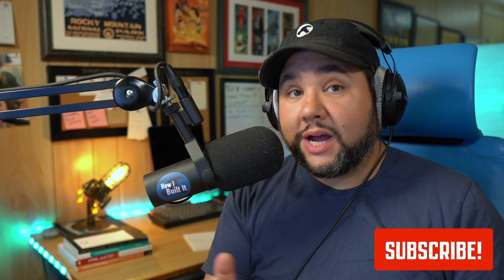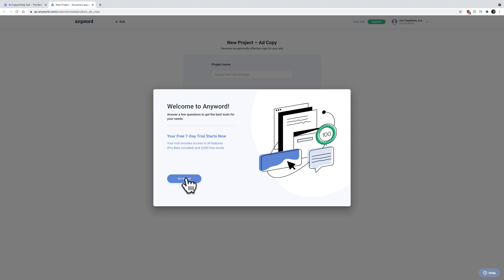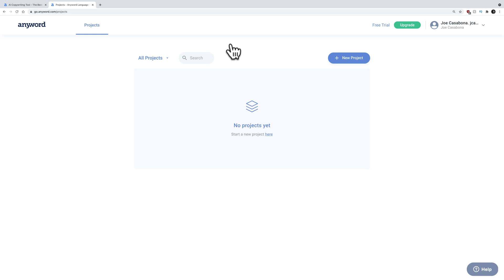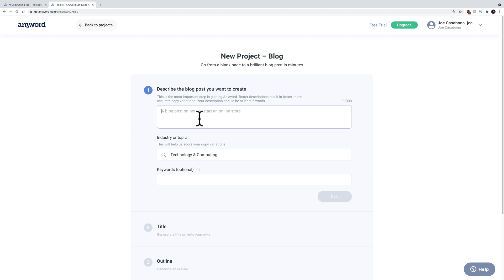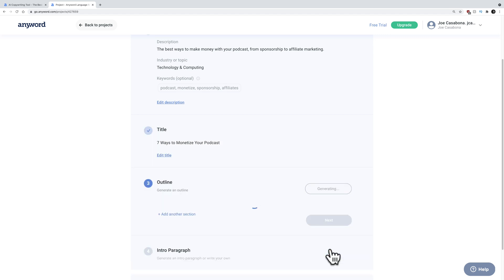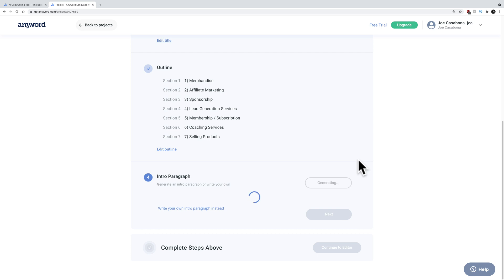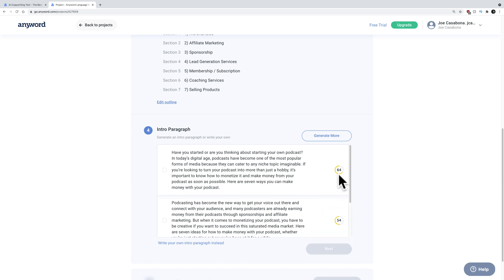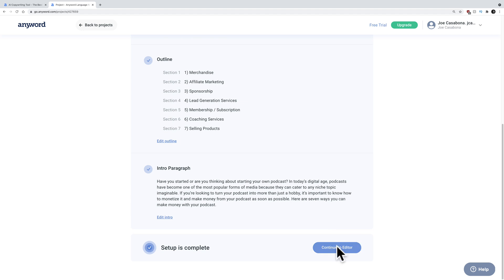Can AI REALLY Write a Good Blog Post? (Anyword)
There's been a lot of discussions lately on how good AI writers are for generating content. Can a robot REALLY write a coherent blog post that will help your audience and drive traffic? Today we find out, as I test out Anyword, to generate a blog post on how to make money podcasting.